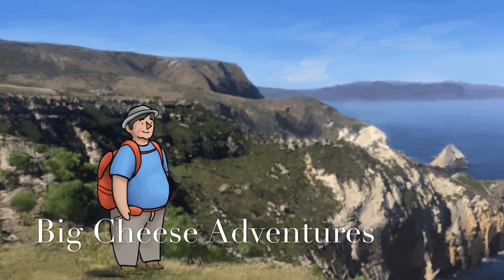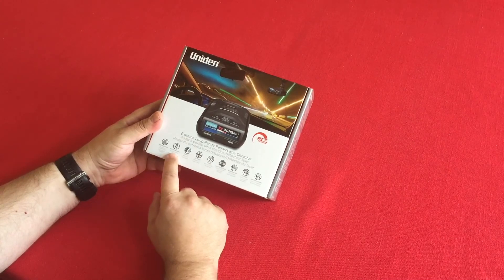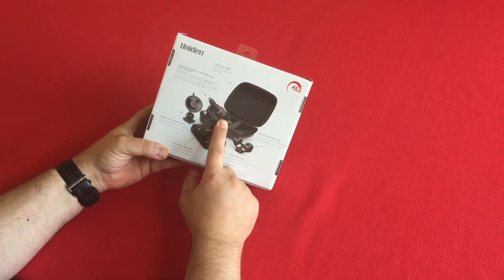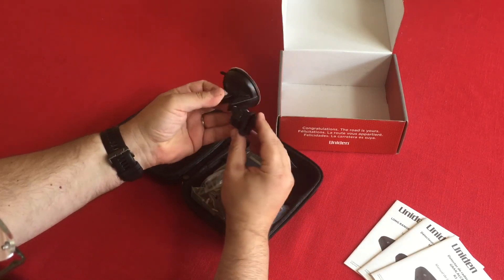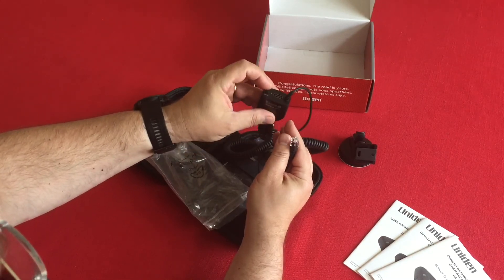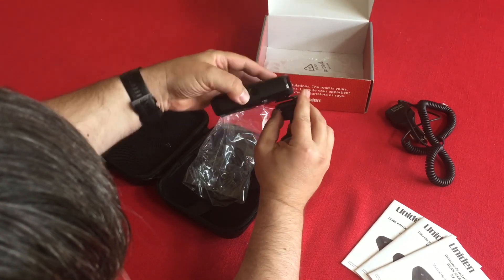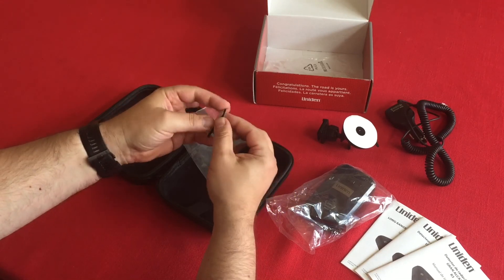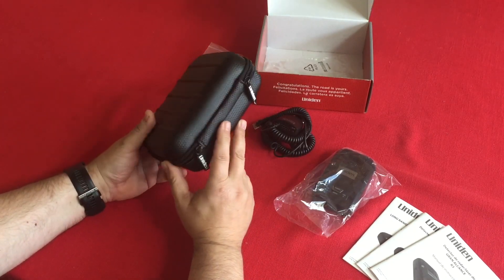Uniden R3 unboxing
Unboxing of the Uniden R3 radar detector I got for our 48 states trip.